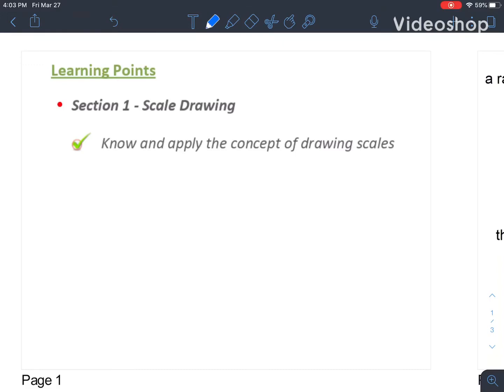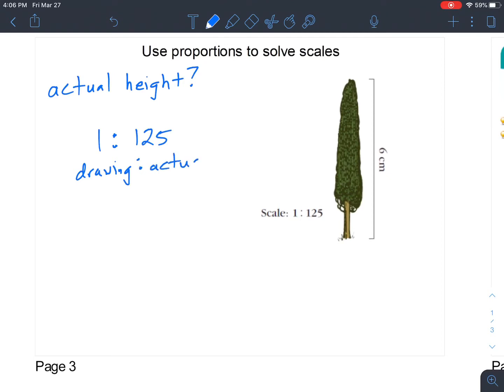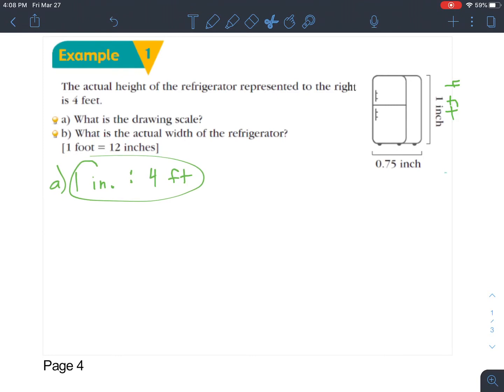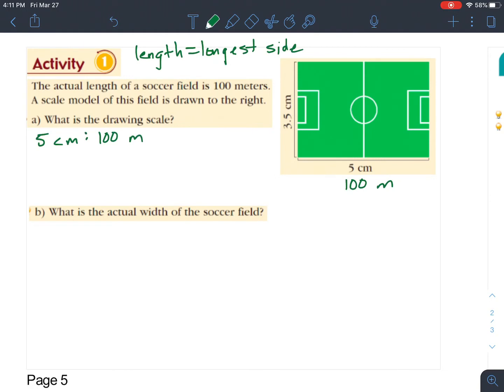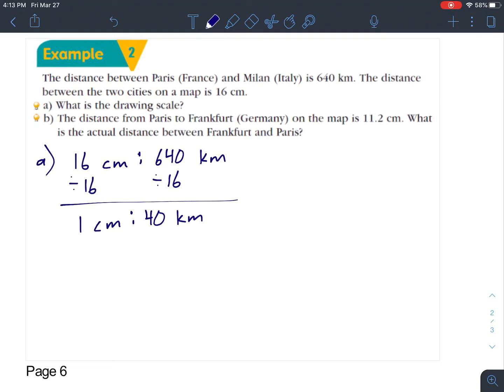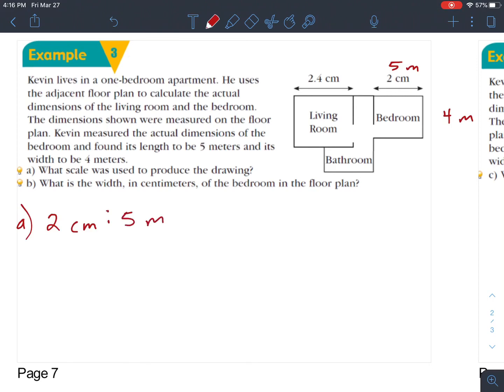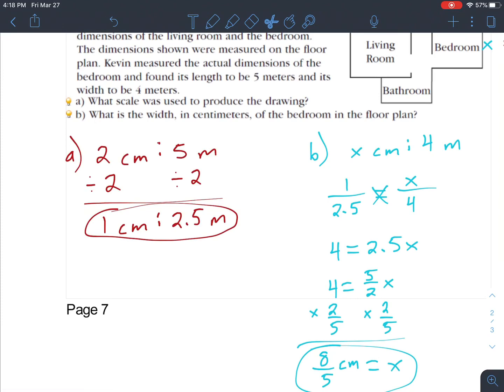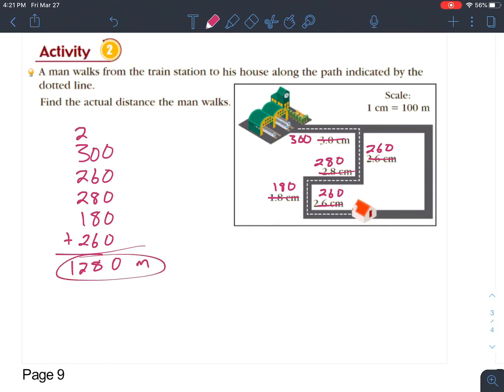7.1.1 Scale Drawings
0:33 - Definition of scale / Example of scale using map around the school
2:10 - Example of finding a missing value using a scale
4:04 - Example of finding a missing value using a scale
6:47 - Individual practice of finding a missing value using a scale
9:14 - Example of finding a missing value using a scale
11:59 - Example of finding a missing value using a scale
15:05 - Example of finding a missing value using a scale
16:29 - Individual practice of finding a missing value using a scale
17:54 - Homework